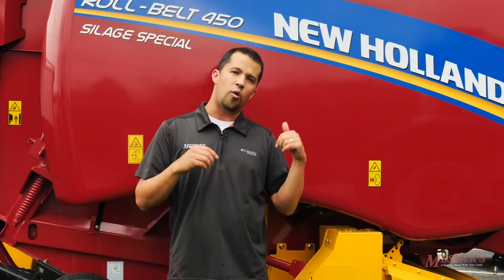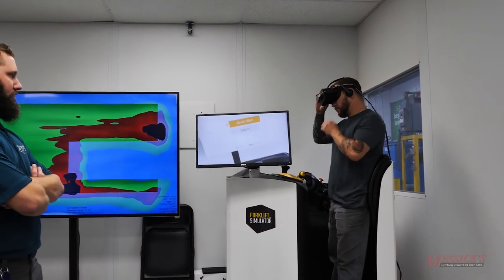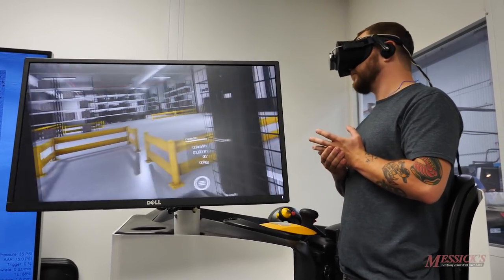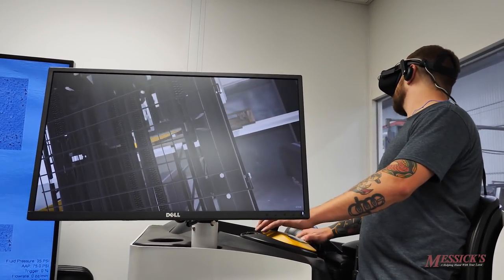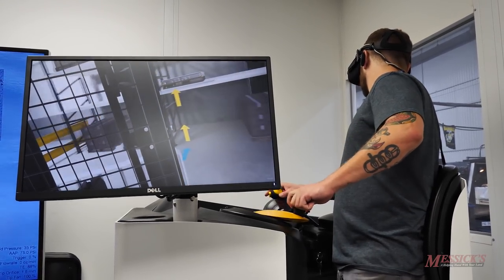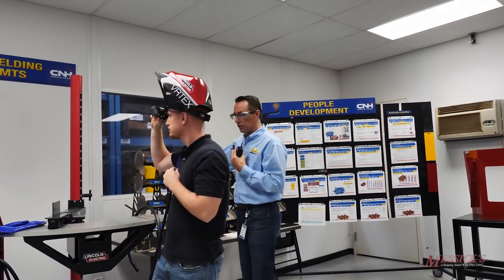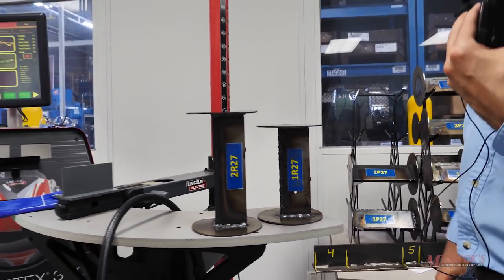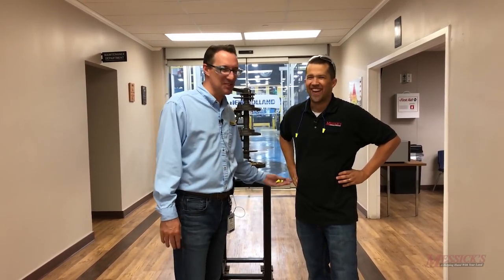New Holland Hay Tools Plant Tour - Training Center